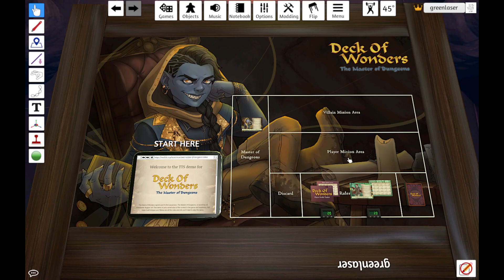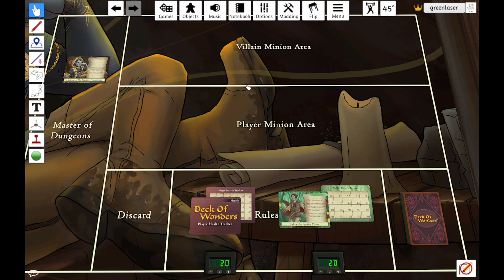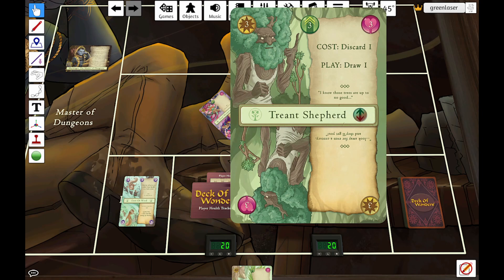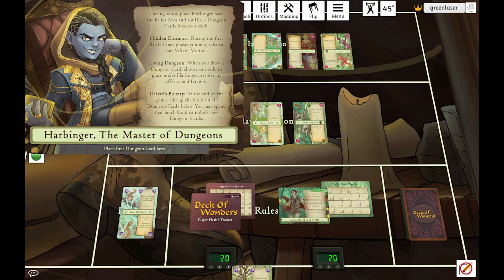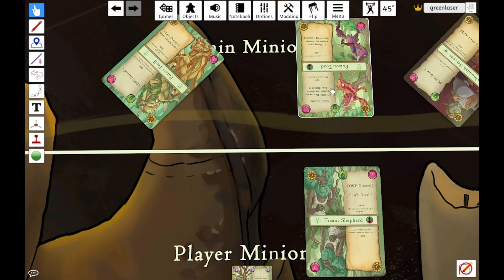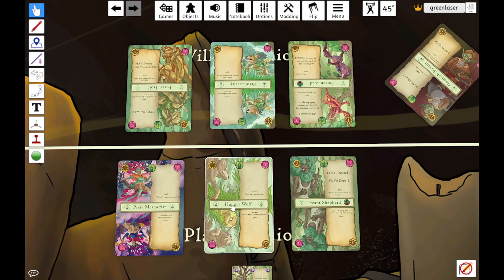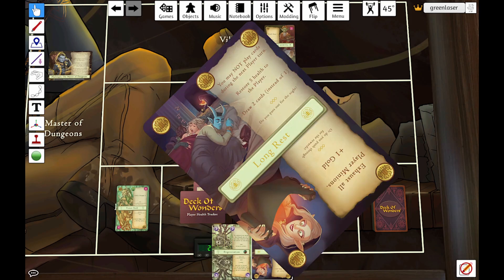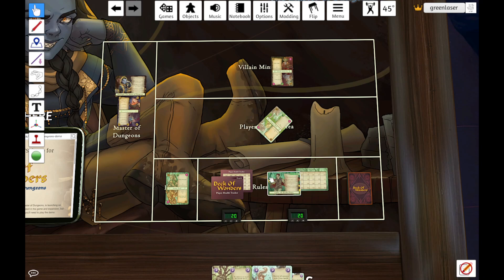Deck of Wonders: The Master of Dungeons Rules Overview